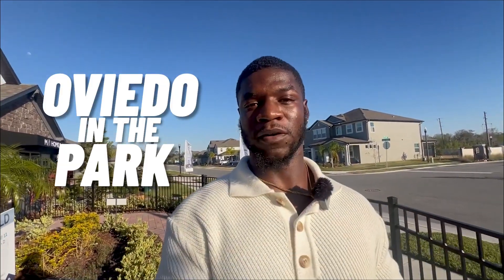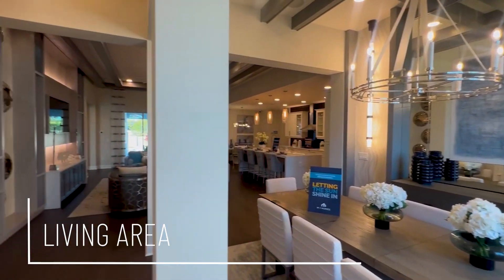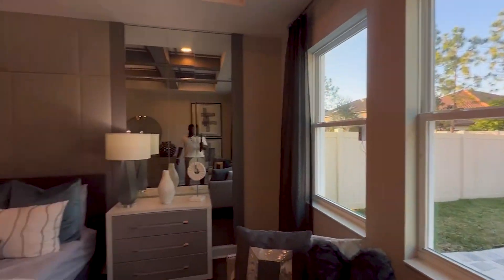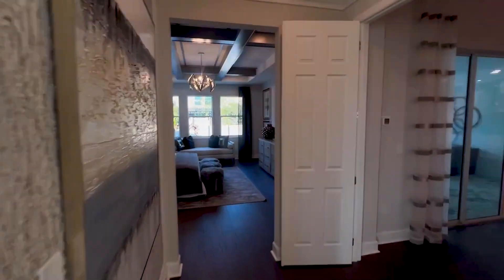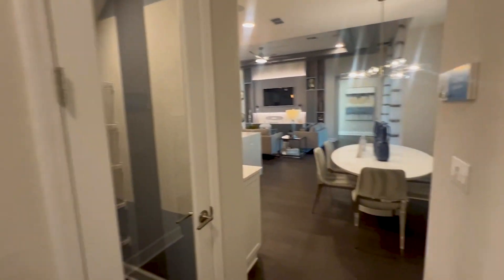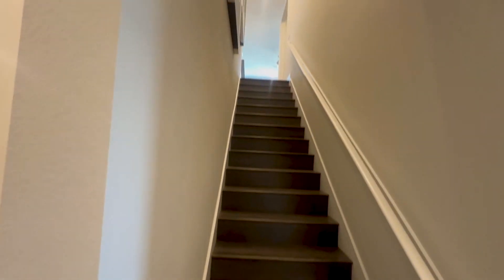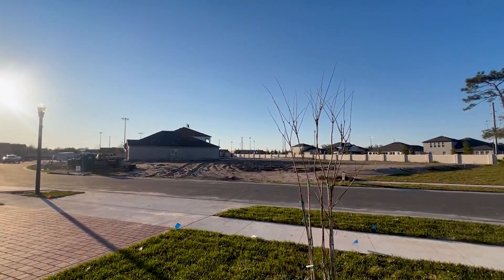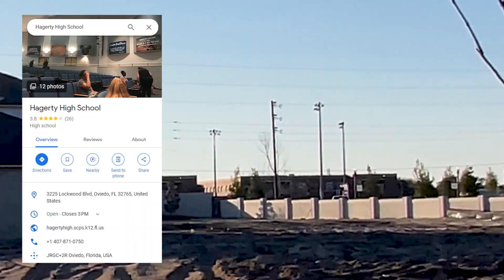Explore The Best Of Oviedo Florida: Oviedo FL Latest Home Developments | Life In Orlando Florida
Are you thinking about moving to Orlando Florida and been daydreaming about exploring the best of Oviedo Florida or giving your life a sunny upgrade? Well, you've clicked on the right video because today I'm taking you through an epic virtual tour of Oviedo FL's latest home developments featuring the amazing life in Orlando Florida!
Get ready for an exclusive peek into a brand new construction community where I'll walk you through a stunning model home packed with upgrades - we're talking five bedrooms, four opulent bathrooms, and yes, a sparkling pool for those hot Florida days.
But that's not all - I'll also show you a standard version of the home, fresh from the builders without the extra frills, so you can weigh your options. And for those of you with family top of mind, you'll be thrilled to know we're just around the corner from the renowned Hagerty High School.
Whether you're house hunting, just curious, or somewhere in between, there's something here for everyone. Ready to make a splash in Oviedo Florida or simply explore your dreams from the comfort of your screen? Hit play and join me on this exciting adventure!
I’d love to help you make a smooth move to Orlando Florida!
00:00 - Intro to Explore The Best Of Oviedo Florida: Oviedo FL Latest Home Developments
02:02 - Brookehaven Model Floor Plan in Oviedo Florida
10:51 - Red Ember Neighborhood in Oviedo Florida
11:31 - Francisco Park Neighborhood in Oviedo Florida
12:12 - Standard Floor Plan of Brookehaven in Oviedo Florida
17:10 - Wrap up to Explore The Best Of Oviedo Florida: Oviedo FL Latest Home Developments
🤔Thinking of Moving to Orlando Florida?
If you want to know everything about living in Orlando Florida and the surrounding areas, then subscribe▶ and tap the bell🛎 for notifications so you can be the first to know about the current market in Orlando Florida.😁

We get calls and emails everyday from people just like you, looking for help on making their move to Orlando Florida and we absolutely love it.😍 Whether you are moving in 9 days or 90 days, give us a call☎, shoot us a text📝, or send us an email📨 so we can help you make a smooth move to Orlando Florida.